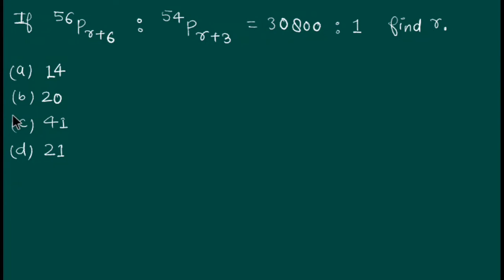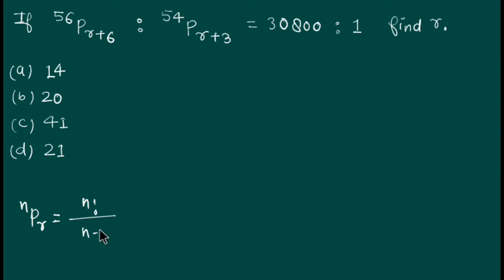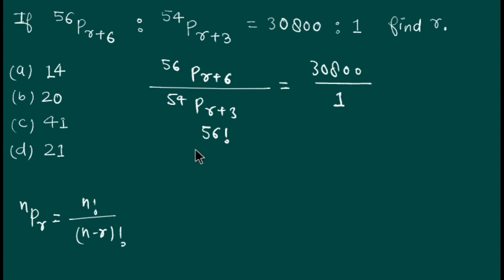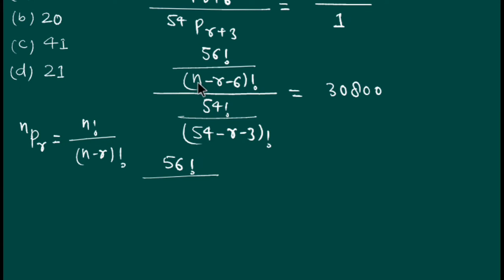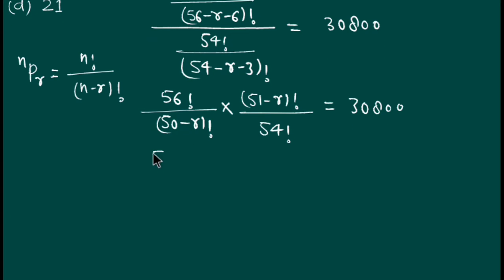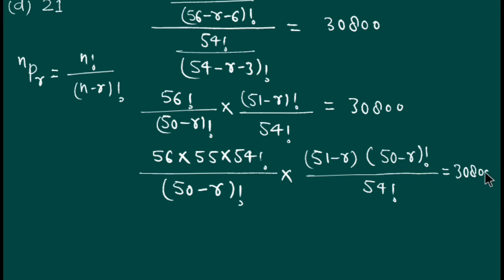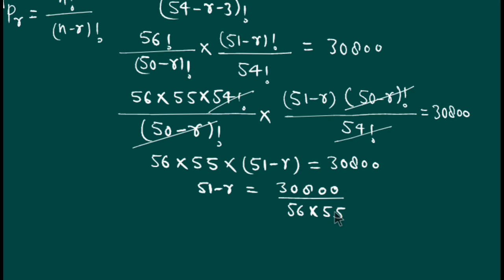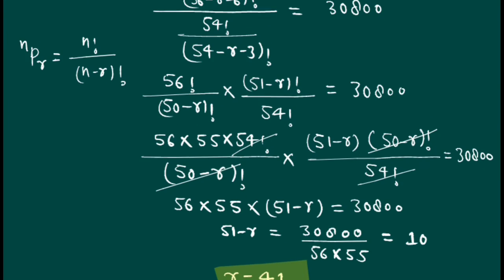If ^56 P (r+6) : ^54 P (r+3) = 30800: 1 , find r. (a) 14 (b) 20 (c) 41 (d) 21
If ^56 P (r+6) : ^54 P (r+3) = 30800: 1 , find r.

(a) 14
(b) 20
(d) 21